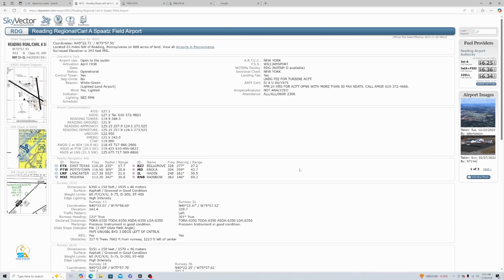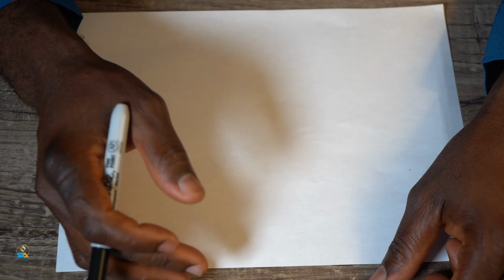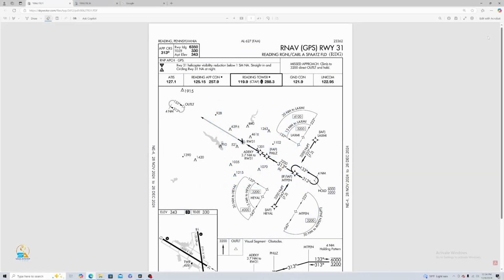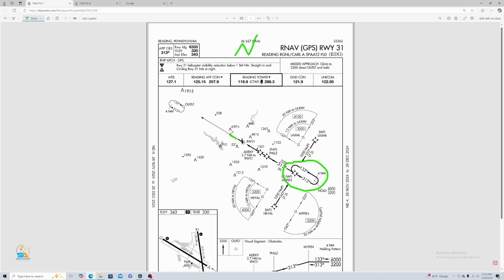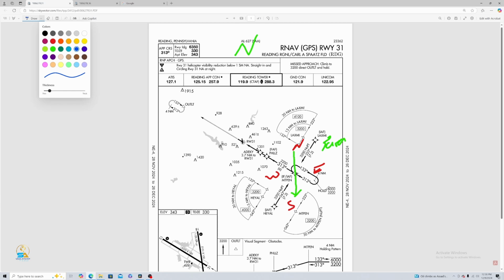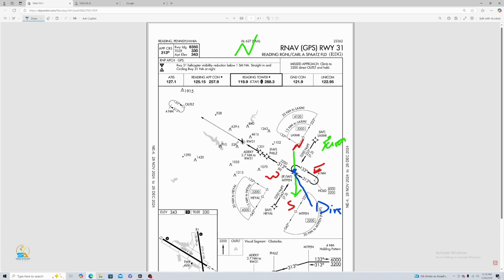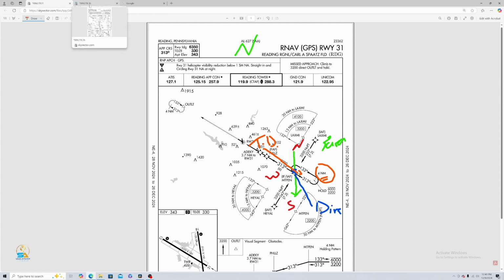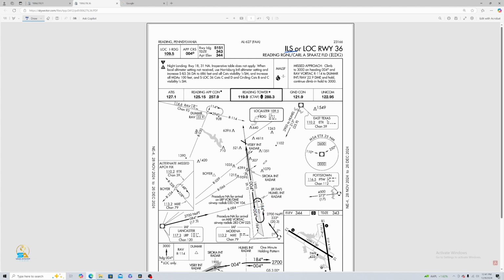Holding Entry Made Easy || Part 2.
Hey pilots and aviation lovers, welcome to another video. In this video, I'm going to be showing you guys an easy and fastest way to determine a holding pattern entry.